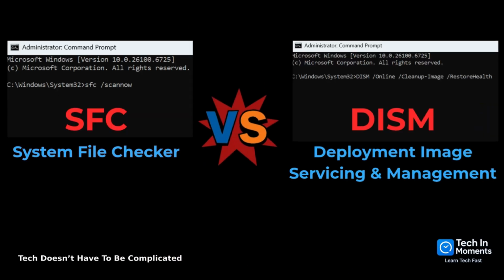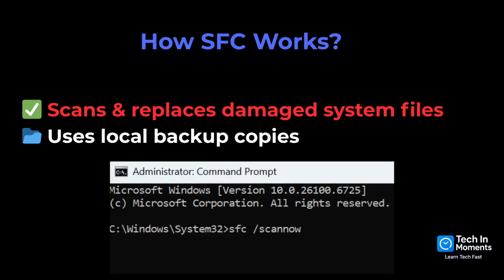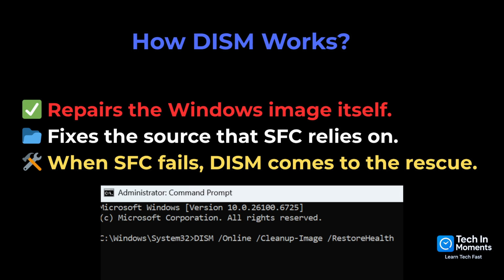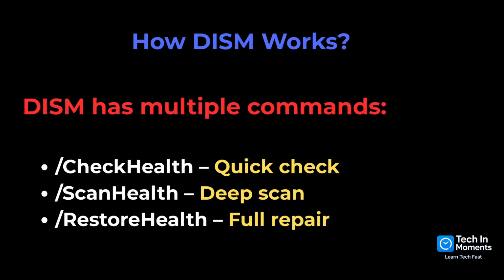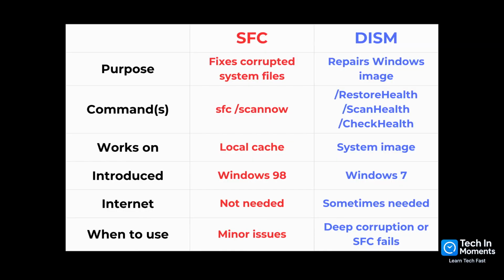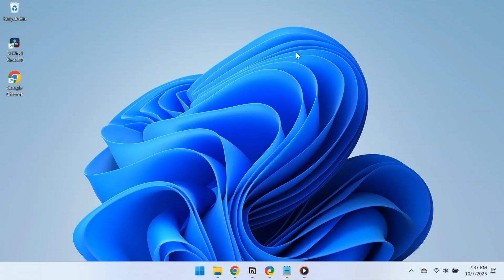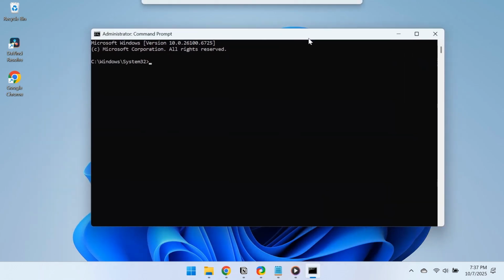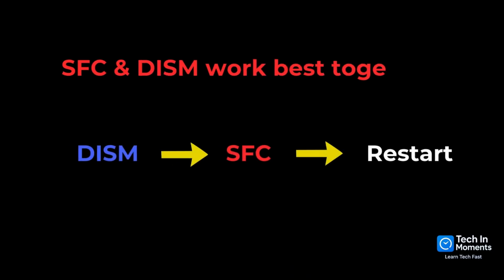SFC vs DISM: What’s the Difference & When to Use Each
In this video, we’ll explain:

✅ What SFC and DISM actually do
✅ How they’re different (and when to use each)
✅ The right order to run them for best results
✅ Common mistakes to avoid while repairing Windows

You’ll also learn a simple step-by-step method to run both tools safely, even if you’ve never used Command Prompt before.

Whether your system crashes, updates fail, or apps keep breaking, this quick guide will help you restore Windows back to normal.

💡 Quick Tip: Always run DISM first, then SFC, and finish with a restart for the changes to apply.

🔹 sfc /scannow

00:00 Intro
00:22 History of SFC and DISM
00:52 How SFC works
01:10 How DISM works
01:40 SFC vs DISM
02:10 Run DISM & SFC
02:43 Pro Tip
03:03 Conclusion